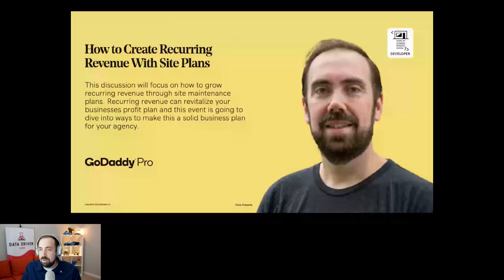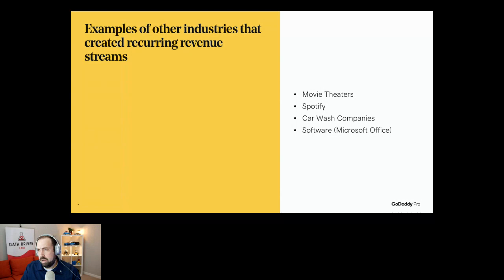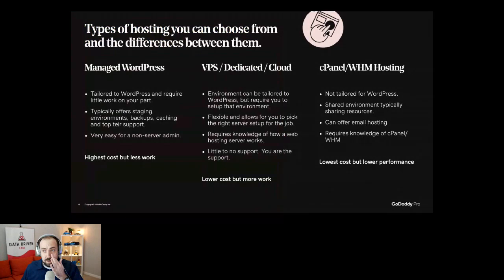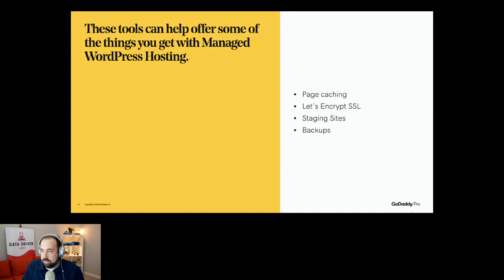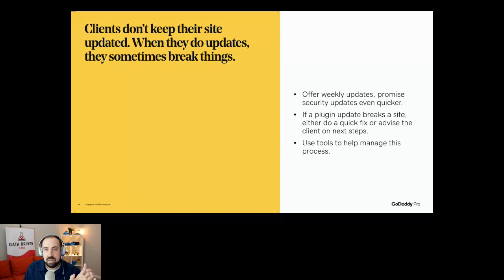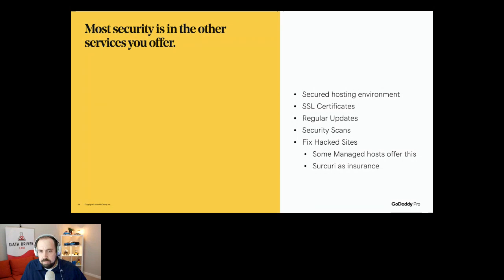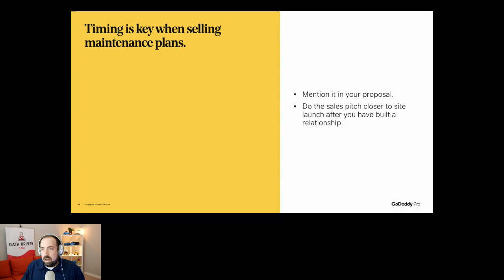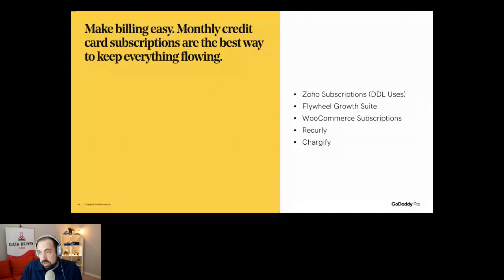GoDaddy Pro Meetup with Chris Edwards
In this discussion, Chris will focus on how to grow recurring revenue through site maintenance plans. Recurring revenue can revitalize your businesses profit plan and this event is going to dive into ways to make this a solid business plan for your agency.

Break up the week with a casual meetup. Our events are intended to be an open forum, following a loose outline of topics relevant to supporting each other professionally and personally. These are not intended to be “just another online event”. Our goal is to create an open space to have meaningful conversations between individuals who are connected through the use of WordPress and marketing.

Bring your questions on the topic of the week and listen in as experts provide answers.

Or maybe you’d just like to listen-in and co-work with others? That’s OK too.

It’s more important now than ever that we take proactive action to keep us connected as people. The GoDaddy Pro team is committed to keeping our community strong and helping each other continue to facilitate those in-person connections that have made the WordPress project and software what it is today.